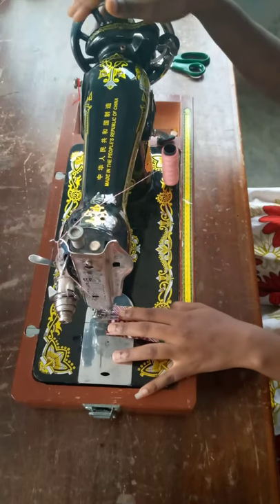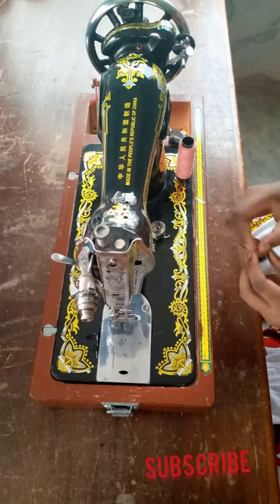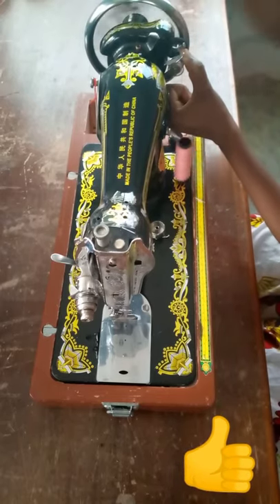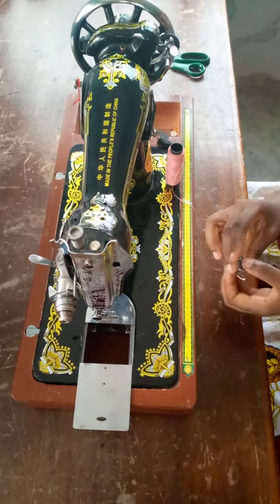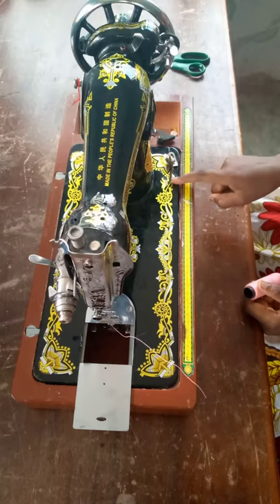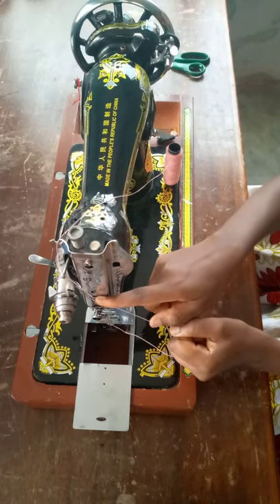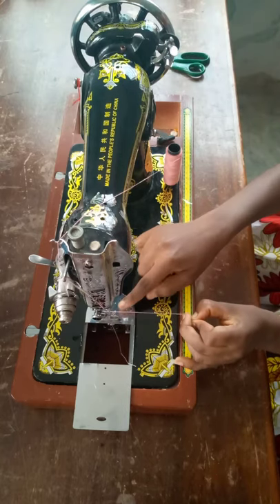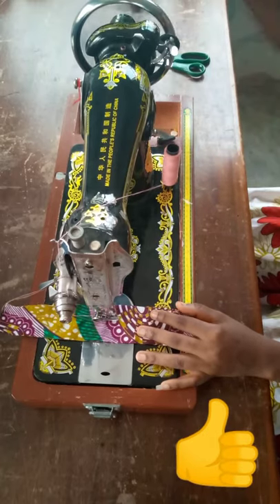HOW TO THREAD A MANUAL/ BLACK HEAD SEWING MACHINE